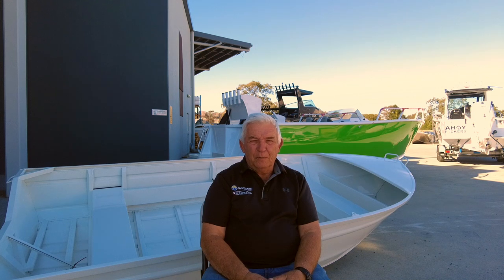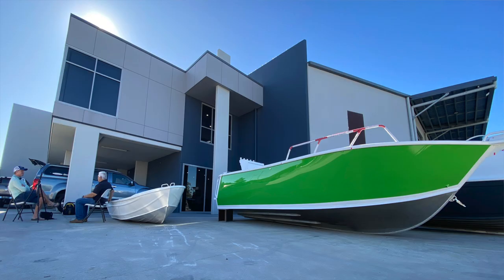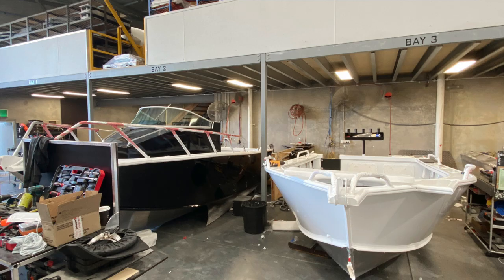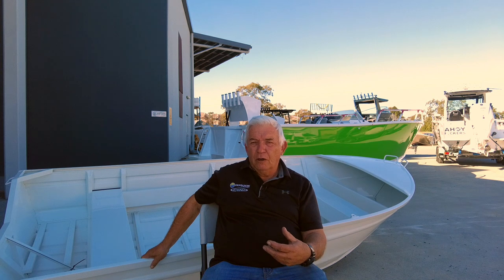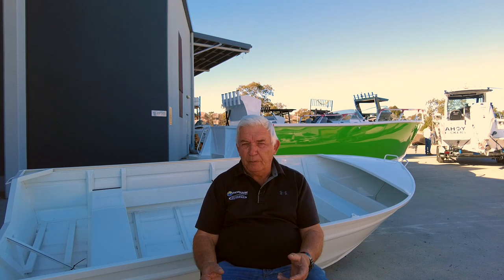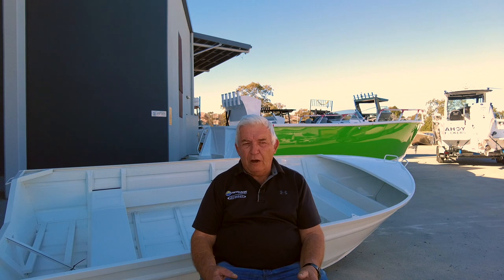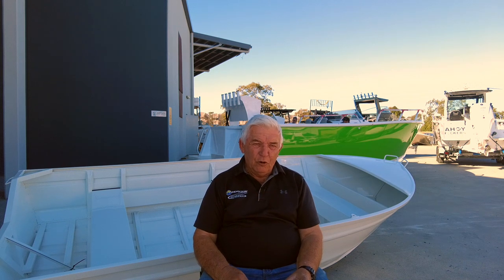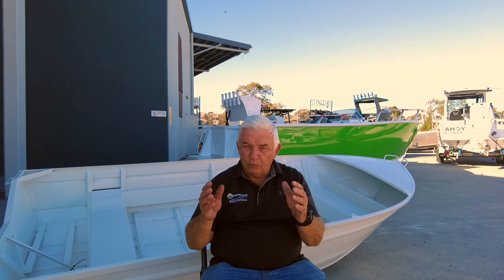Bob James and 30 Years of Horizon Boats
Horizon Boats is 30 years old and we catch up with founder, Bob James, about Horizon, boating, dreams and making boats with explosives.